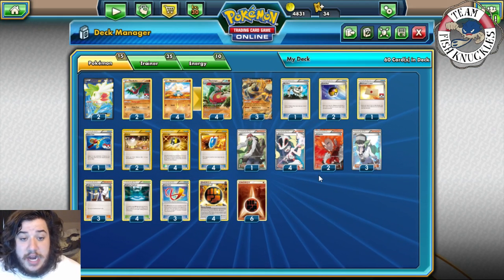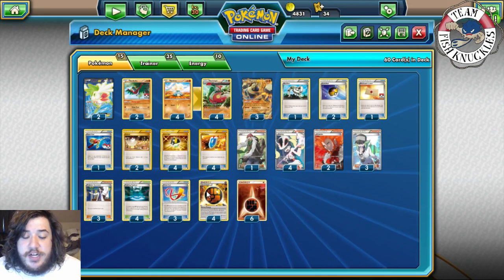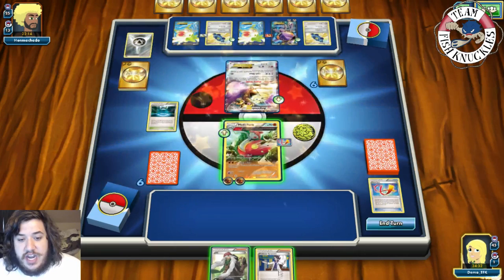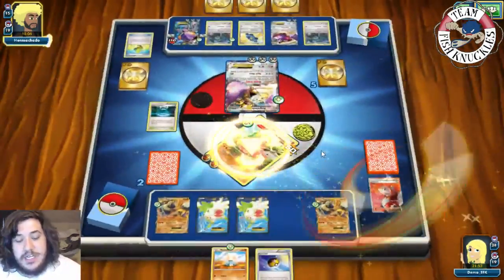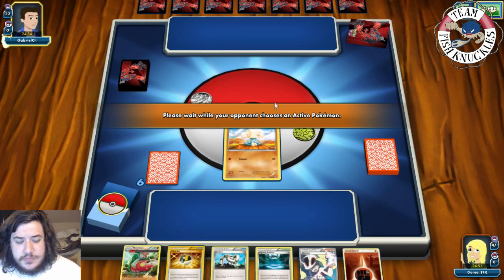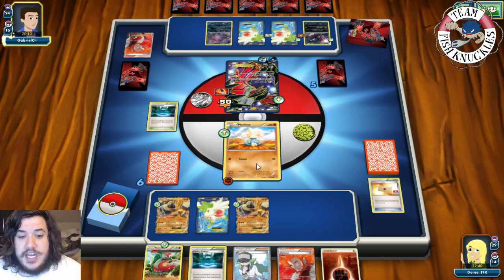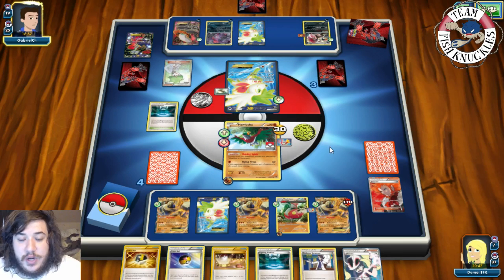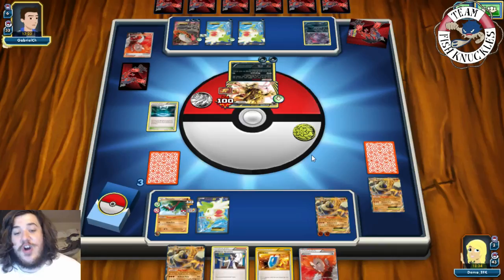Main Deck Monday #69 Medicham/Regirock EX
Pokémon - 15

2 Shaymin-EX ROS 106
2 Hawlucha FFI 63
4 Meditite PRC 79
4 Medicham PRC 81
3 Regirock-EX FAC 43

4 Ultra Ball PLF 122
1 Eco Arm AOR 71
2 Level Ball NXD 89
2 Switch PRC 163
4 Fighting Stadium FFI 90
3 Focus Sash FFI 91
1 AZ PHF 117
1 Super Rod NVI 95
1 Professor's Letter XY 123
3 Professor Sycamore PHF 101
4 VS Seeker ROS 110
3 N NVI 101
2 Lysandre FLF 104
4 Korrina FFI 111

Energy - 10

4 Strong Energy FAC 115
6 Fighting Energy CL 93